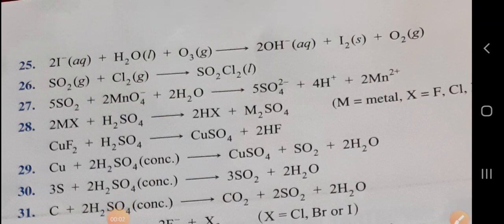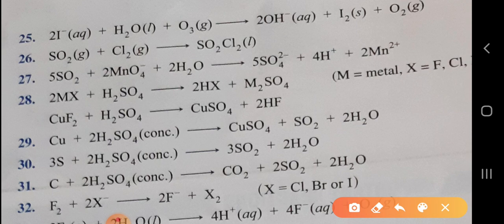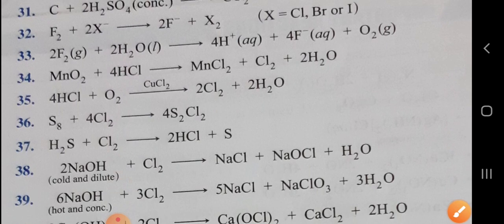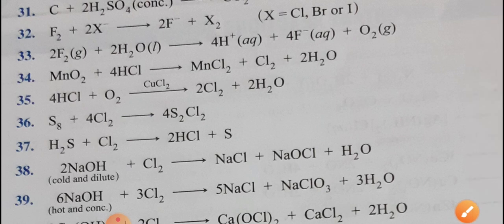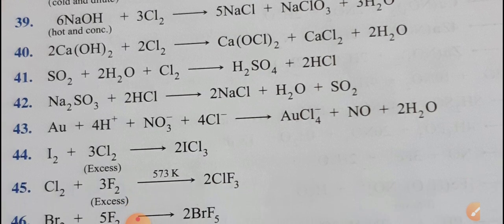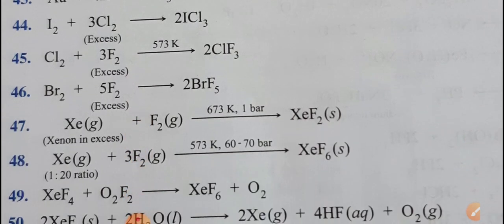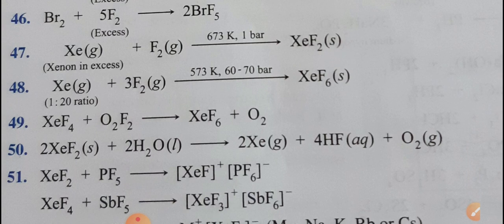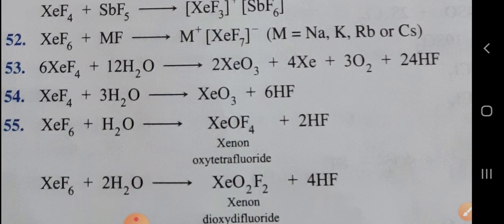Reactions part 2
Class 12 chem